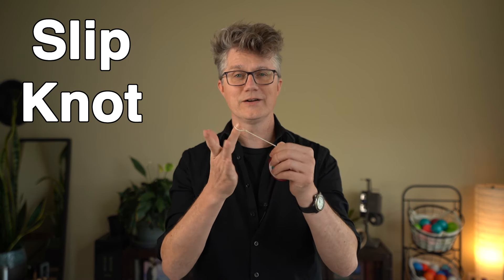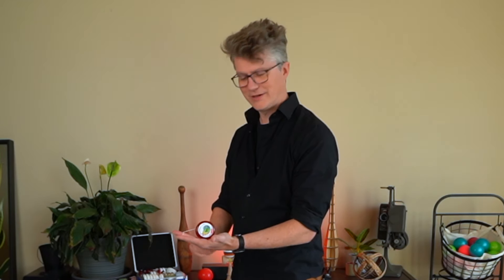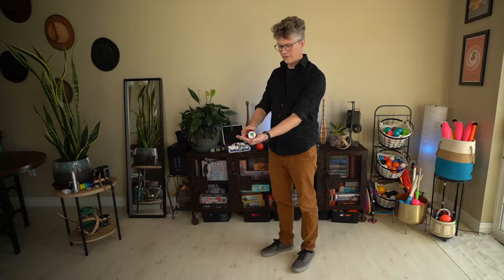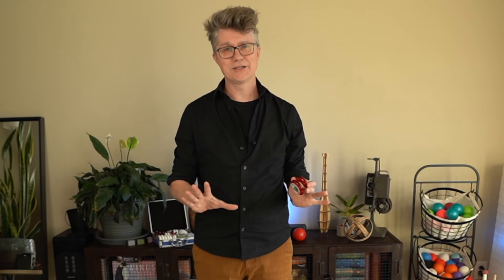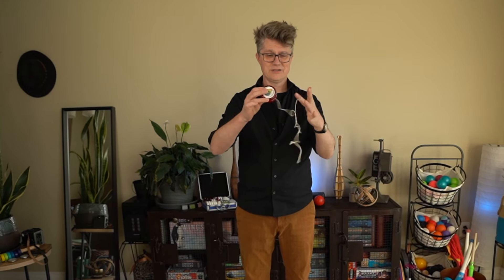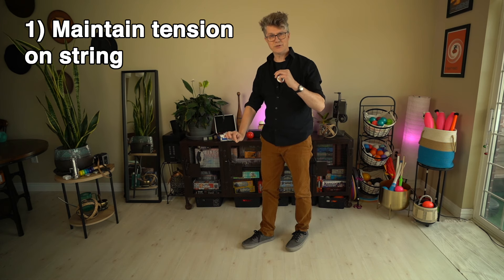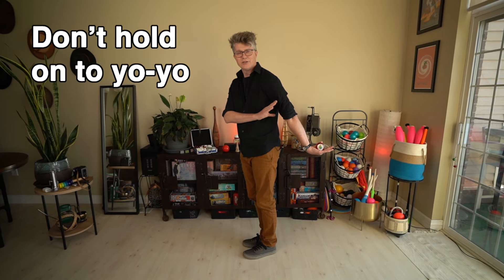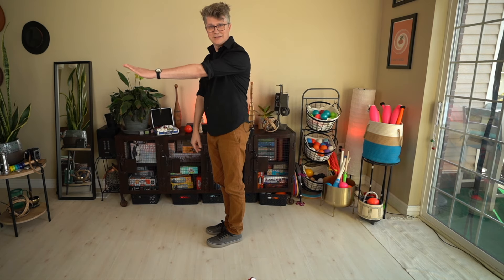5 Easy Yo-yo Tricks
Learn to yo-yo the easy way from a world champion!
Responsive Bearing Yo-yo
FAQ below: What yo-yo is that? Why won't my yo-yo sleep?

Mark Hayward has decades of experience teaching all the tips and secrets that make yo-yo tricks simple.Huge thanks to @TaylorTries for filming and photography, and helping with all the things!

Things I like:
Fit-over sunglasses
My Every Day Carry Knife
Cordless Impact Driver and Drill Set
Compact Headlamp (camping, working on my car)
Compact Tripod
Work Gloves
Pipe clamps
Deadblow mallet
Fit-over sunglasses
My fire pit (expensive, but GREAT)

What yo-yo are you using?
I use the Slapback from Yo-yo Factory. There are a lot of great yo-yos out there. My recommendation for the best beginner yo-yo is the Yo-yo Factory Velocity. It's fully adjustable from beginner (responsive) play, up to advanced (unresponsive) play. If you're in the US you can buy it in Mark's store or at your favorite worldwide yo-yo retailer.

Why won't my yo-yo sleep?
There are several possible reasons for this. The first thing you should do is make sure that your yo-yo is in good working order. Check to be sure that you don't have any gunk (like a hairball or a banana slug) stuck in your axle. If you have a ball bearing axle make sure the bearing actually spins. If it doesn't, you'll need to oil it or replace it. Then make sure your string is in good shape (you'll need to replace it if it looks dirty, thin, or has knots you can't untie), and is properly adjusted: if your string is too twisted or untwisted you will have trouble with any trick.

Once you know that your equipment is in good shape it's time to work on your technique. Also watch my plane of string instructions in my intermediate video.

1)Yojeridoo by Scott Spencer. Used with permission.